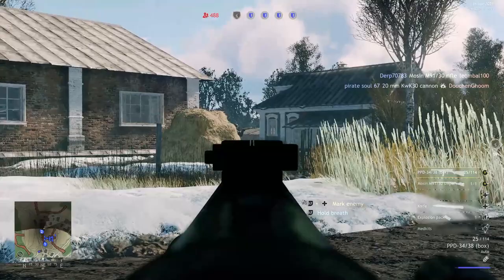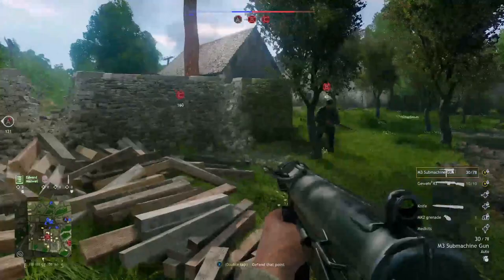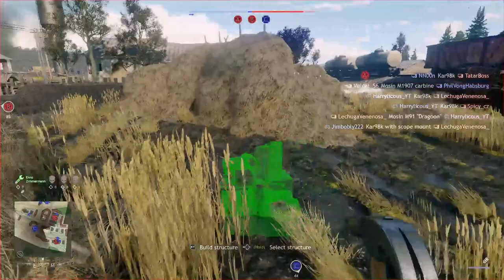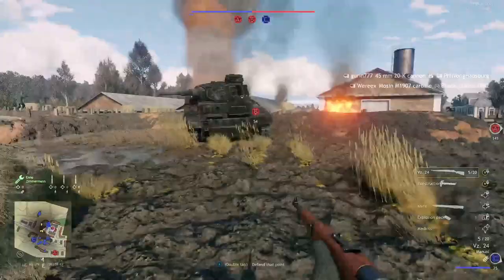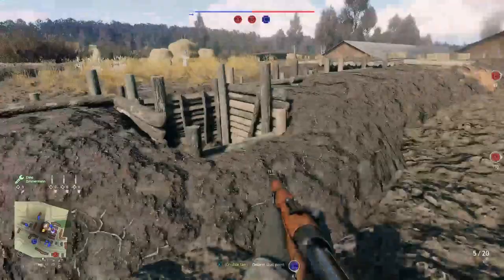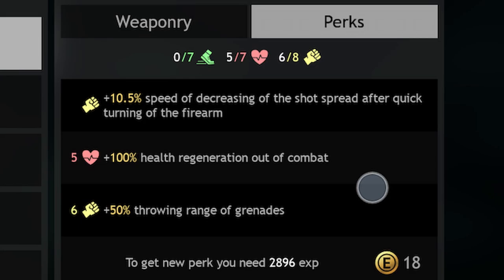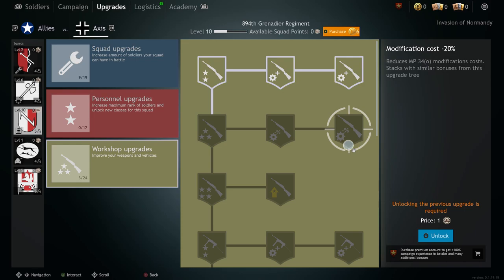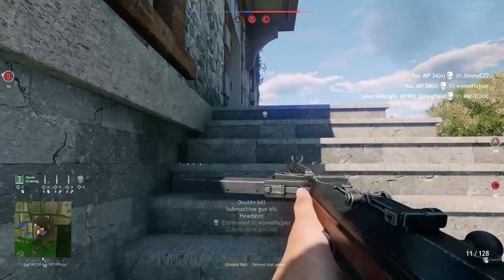10 Mistakes you should not make in Enlisted! - Tips and Tricks for New Players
More tips and tricks for new players, beginners and advanced players of Enlisted, including tips to tips to weapon mounting, hipfire, iron sights, stationary MGs, rally points, sandbag walls, tanks, perks, disassembling weapons, lone fighters mode and the "join any team" option. Check out my first tips and tricks video as well, if you haven’t seen it yet.

00:00 Intro
00:13 Mount Weapons
00:45 Hipfire
01:10 Iron Sight
01:29 Stationary MGs
01:59 Rally Points
03:42 Tanks
04:15 Perks
04:45 Disassemble Weapons
05:30 Lone Fighters Mode
06:05 Join Any Team